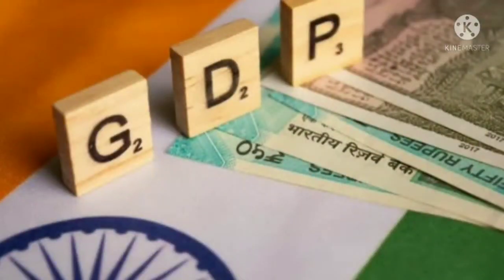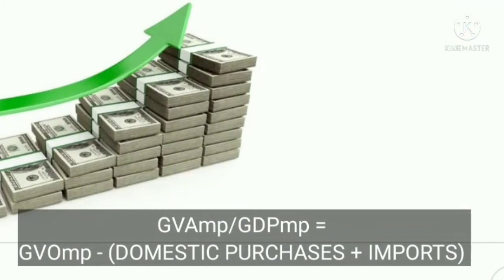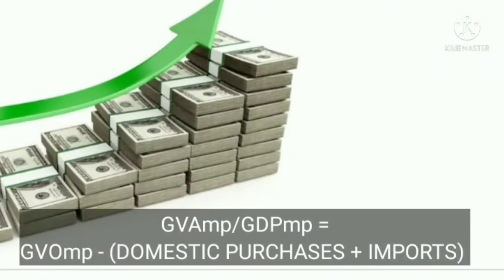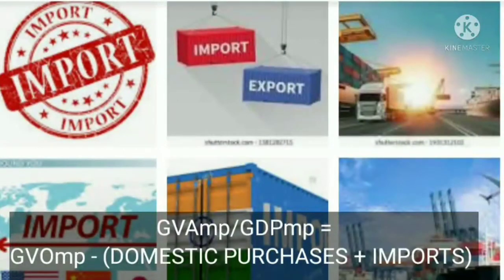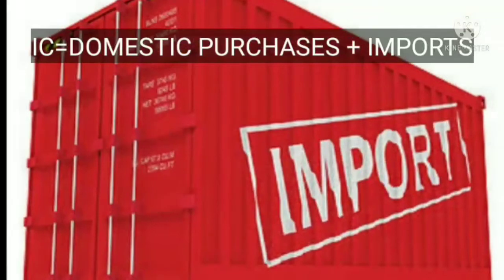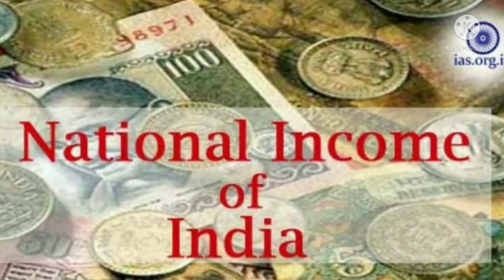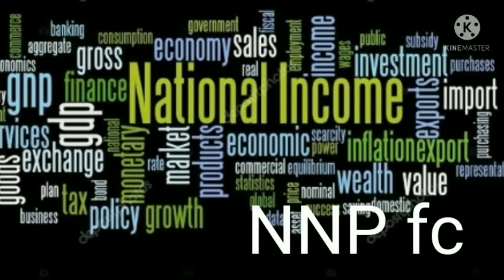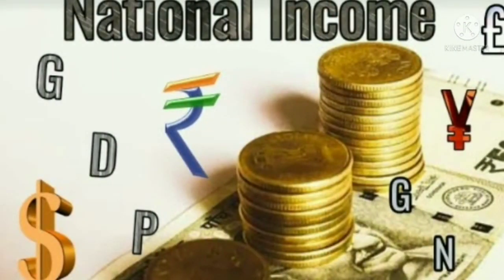VALUE ADDED METHOD by ShinyJimmy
XII CBSE Macro Economics, National Income & Related Aggregates, Part 1 Measuring NI using Value Added Method